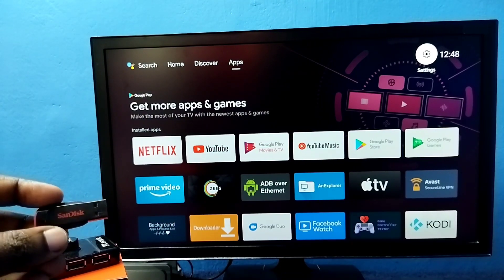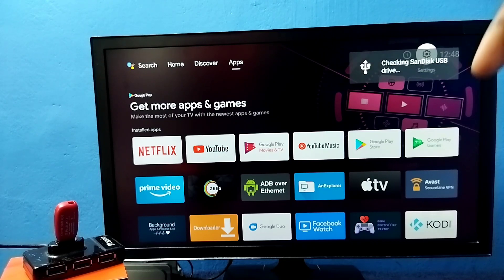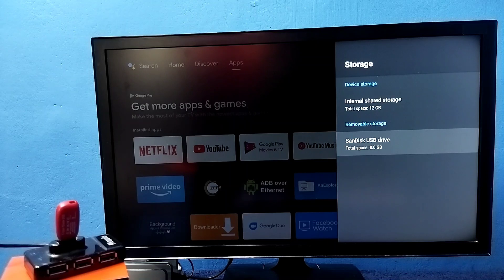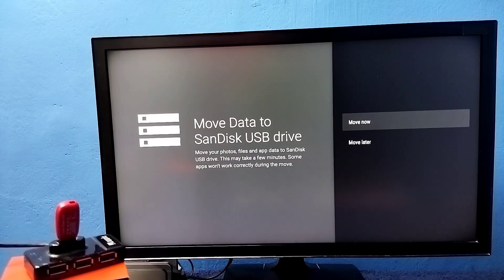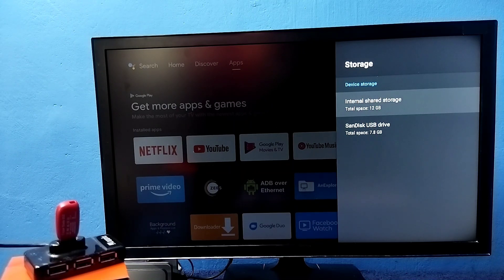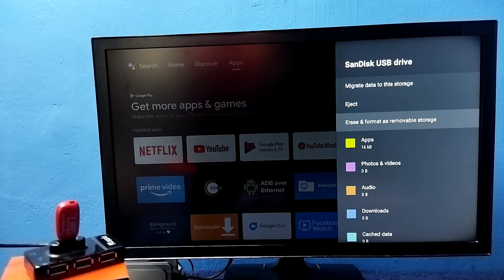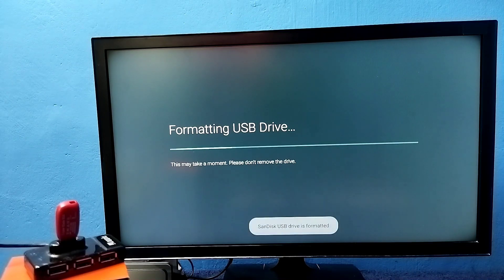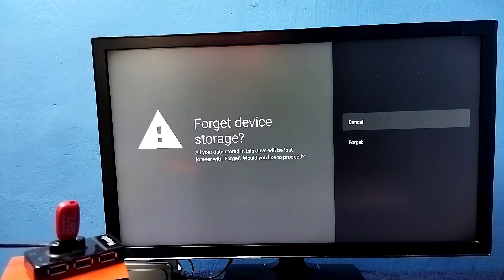How to Fix Insufficient Storage Errors in Android Smart TV (Fix TV Storage Space is Full)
How to Add More Storage Space to Android TV,Solved Insufficient Storage Error on Android,
Android TV, Google TV, Smart TV, Android Smart TV, TV, OTT Platform, Amazon Prime, netflix, Disney Plus Hotstar, Android, Hulu, Amazon, LED TV, HD TV, Full HD TV, 4K TV